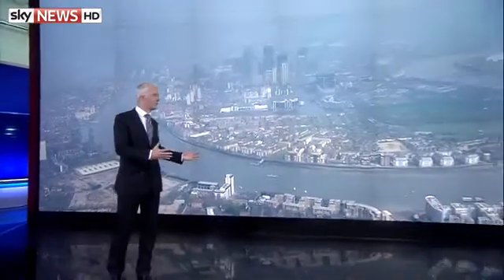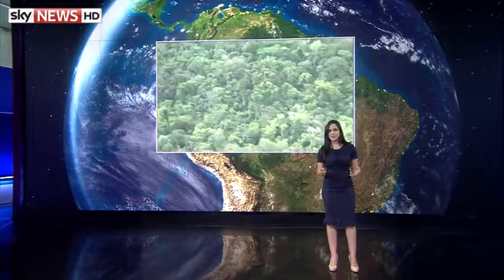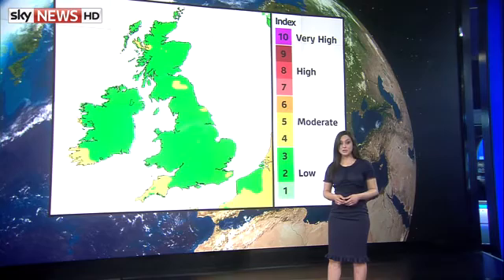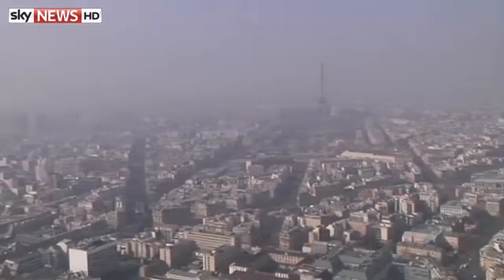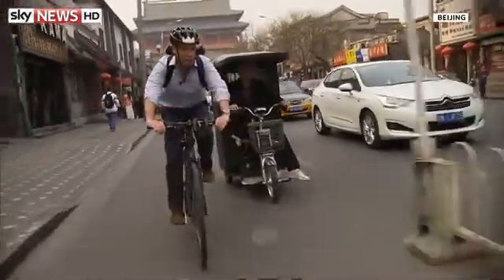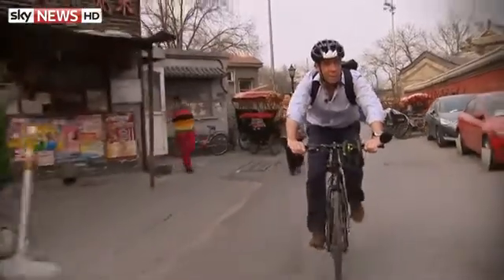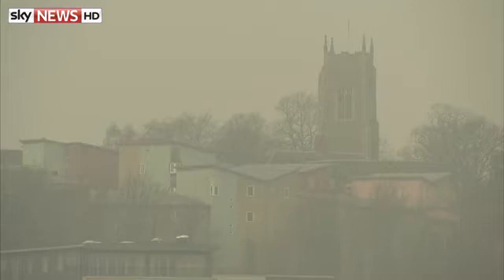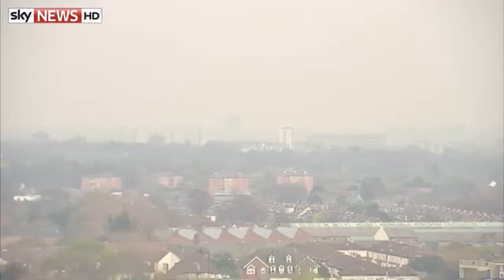Sky News Special Report: U.K. Pollution Warning